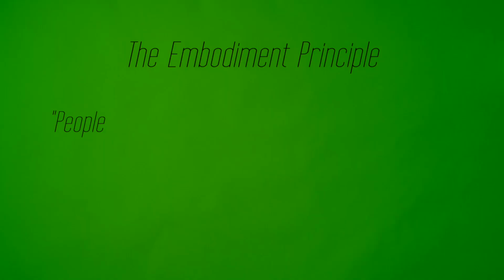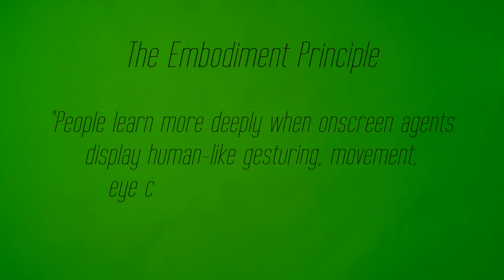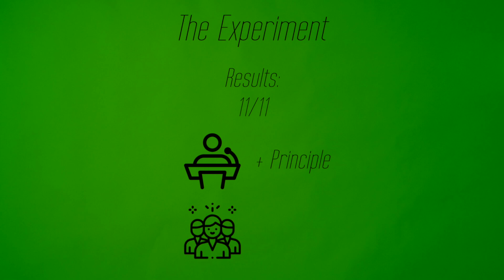The Embodiment Principle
When you are starting out in front of the camera it's common to adopt the "rabbit in the headlights" stare. People sometimes loose all expression and freeze, presenting without movement or expressions.

In this video we take a look at why this isn't great for learning material by examining the embodiment principle. I'll also give tips and tricks on how to use this principle to good effect.

Mayer, R. E., & DaPra, C. S. (2012). An embodiment effect in computer-based learning with animated pedagogical agent. *Journal of Experimental Psychology: Applied, 18,* 239-252.

TIME STAMPS:
00:00 Intro
00:14 Scenario
00:32 Definition
00:41 The research
00:52 Tips and Tricks
02:35 Wrap up and outro

Join me as I dive deeper into discovering how we go about learning.